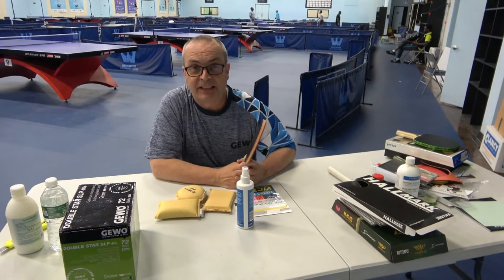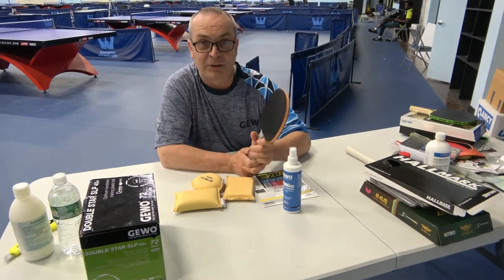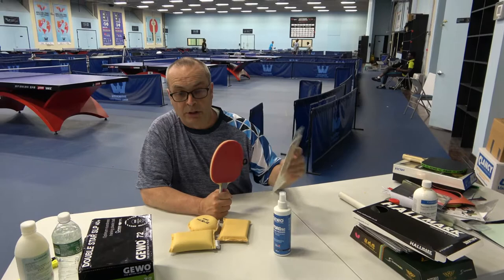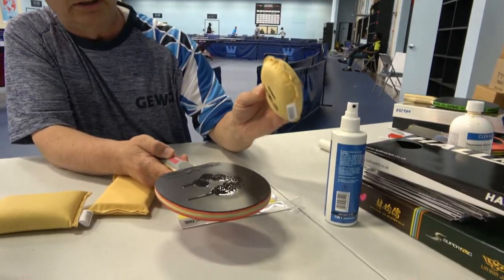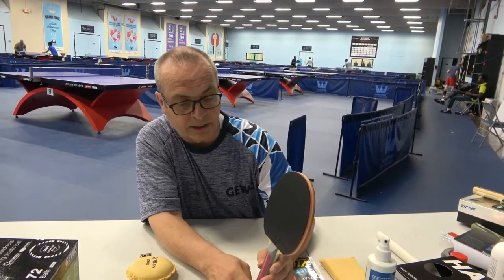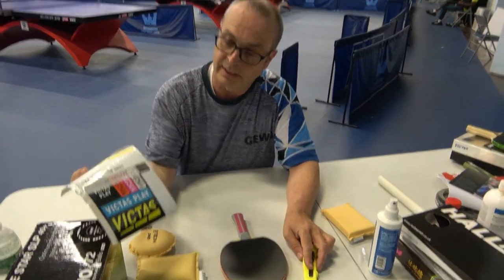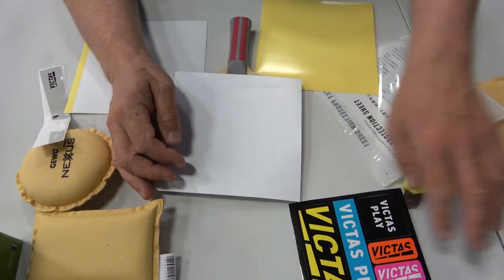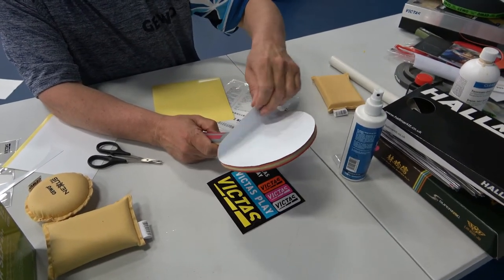How to Professionally Keep Your Table Tennis Racket Clean During and After Play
An informative video offering tips and tricks on how to keep your table tennis racket clean during play; and how to preserve your rubber topsheet after play for maximum usage and life.